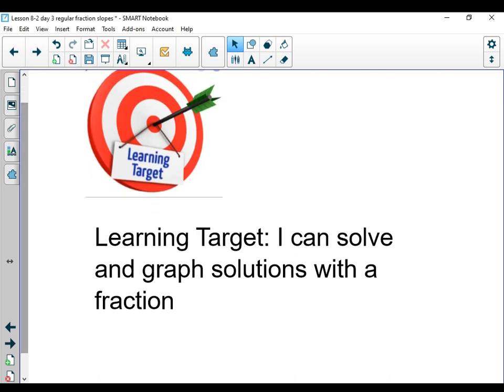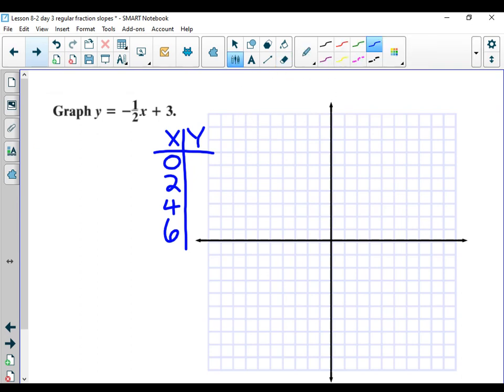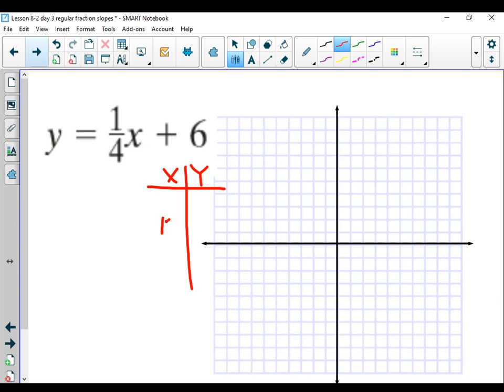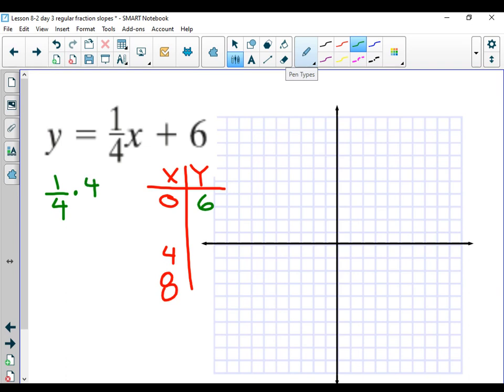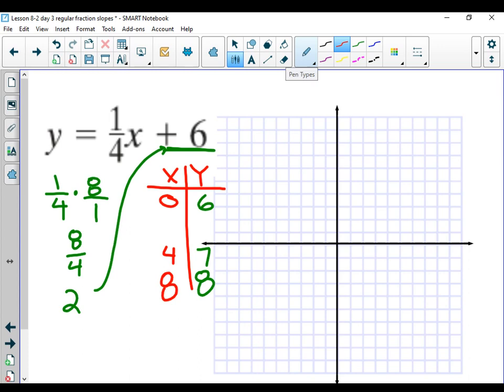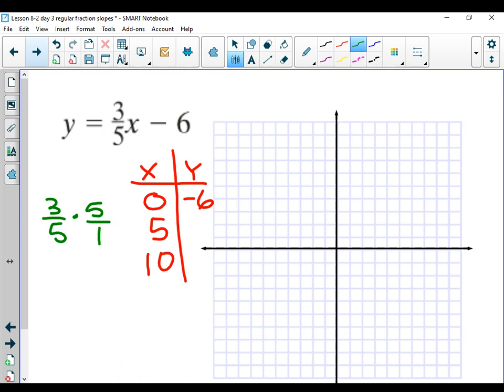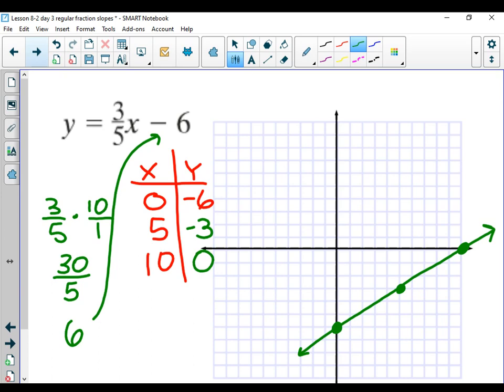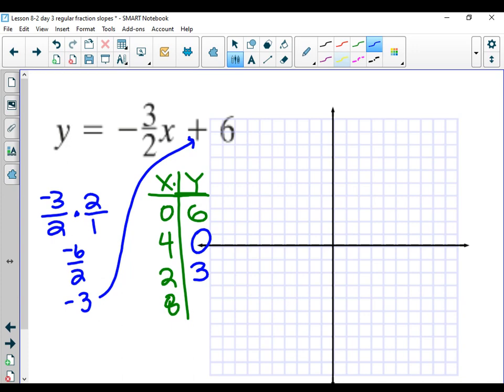Lesson 8-2 part 3 Graph solutions with fractions